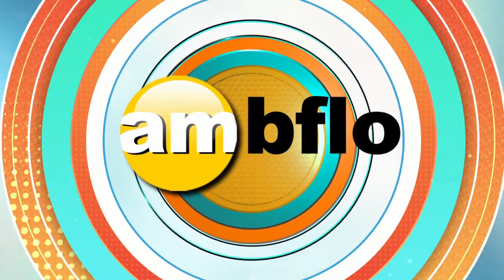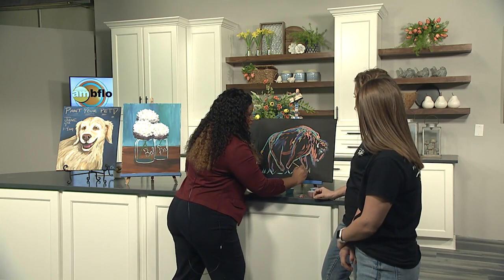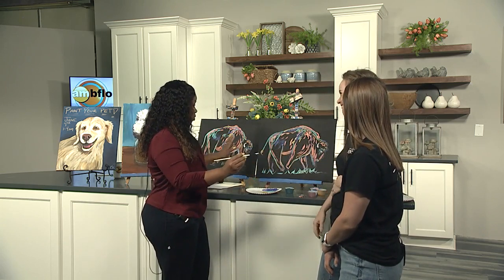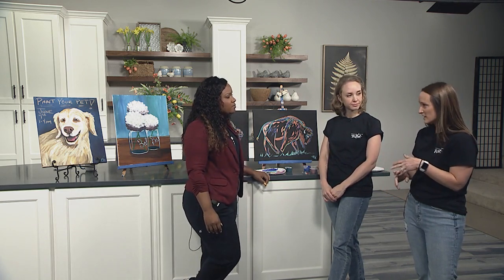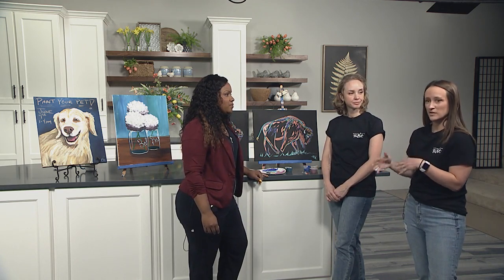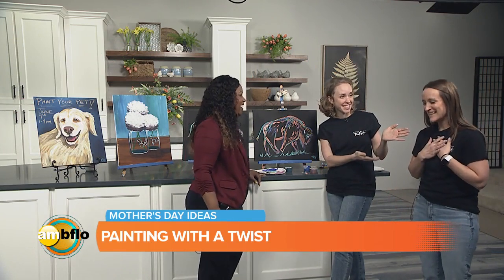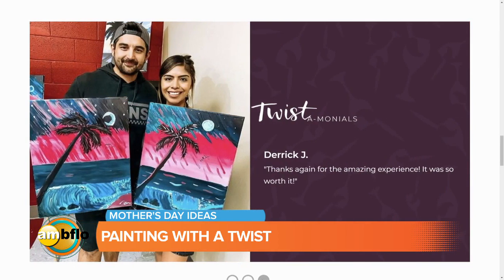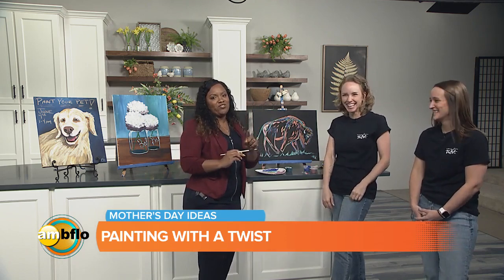Painting with a Twist is fun and easy - Part 2